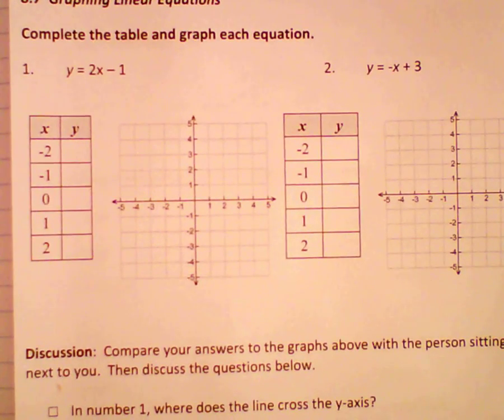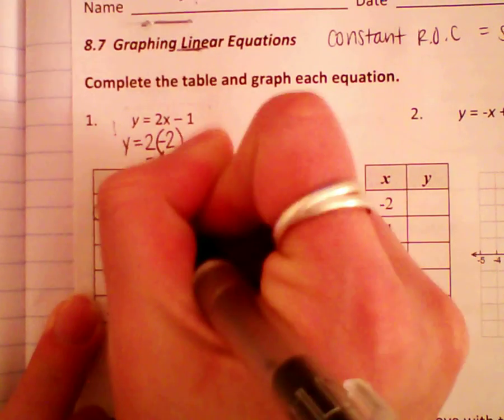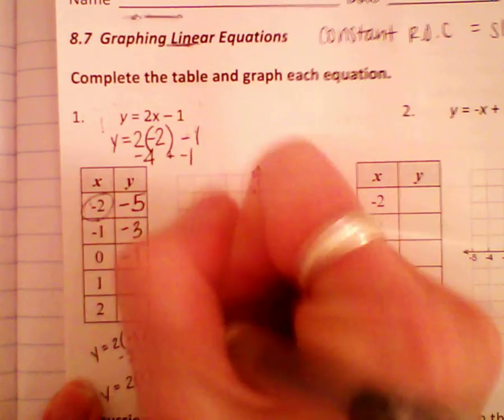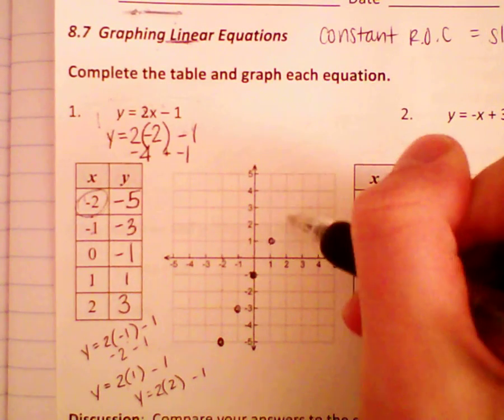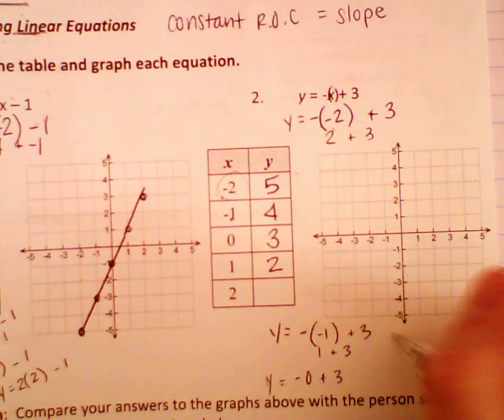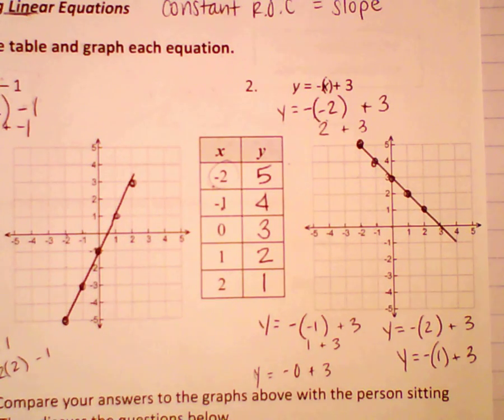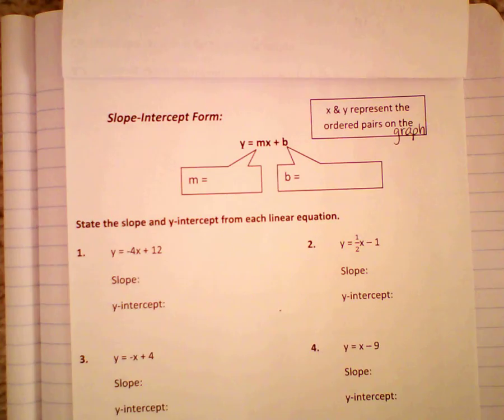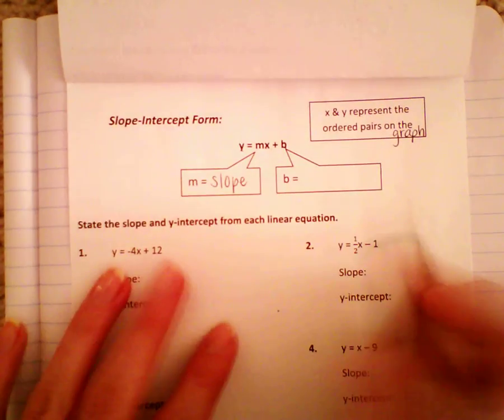Graphing Linear Equations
Here are my notes for Graphing Linear Equations.  January 27, 2016